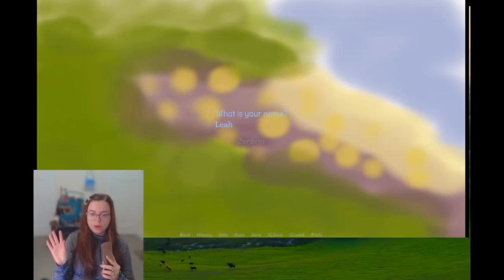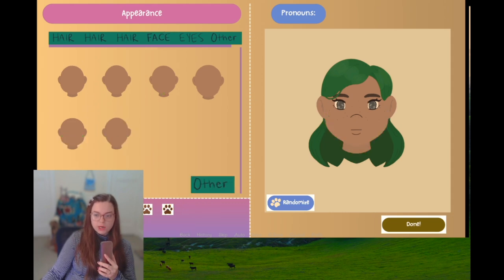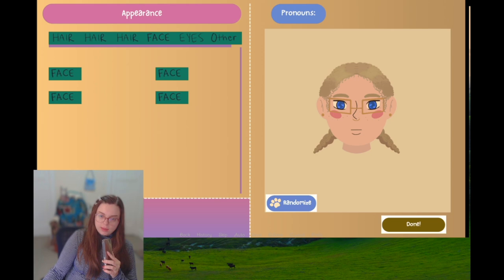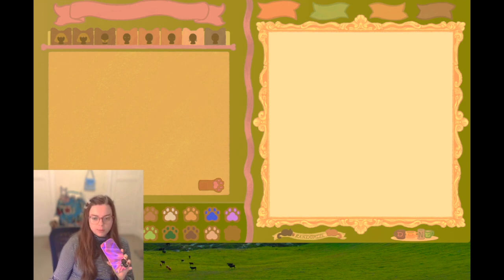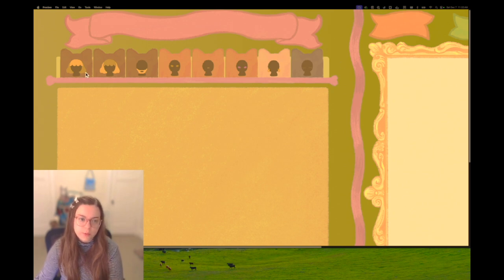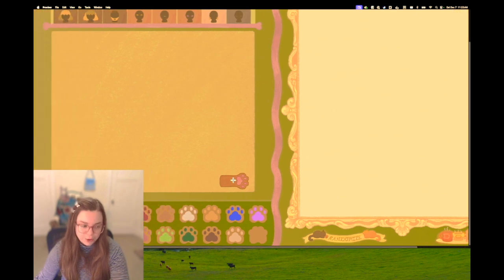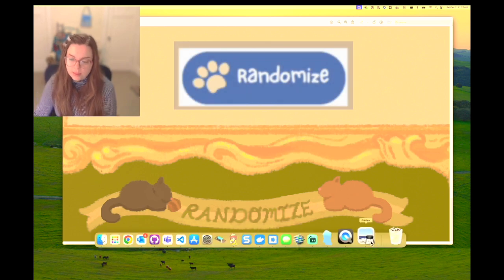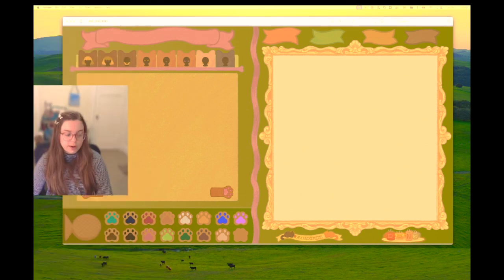Character Customization Updates ✨ | Cozy Indie Game Progress + MDEV Conference Highlights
Welcome back to Kitty Corner Cafe! In this two-week progress update, I showcase the brand-new artwork and UI updates for the character customization screen in my cozy indie game. 🎨✨
I also share highlights from the remaining sessions I attended at the MDEV Game Conference this year!

I'm so glad to bring you along on this journey, and I’d love your feedback:
👉 What do you think of the new artwork for the character customization?
👉 What features would you like to see added?